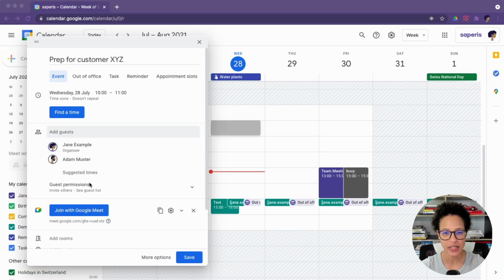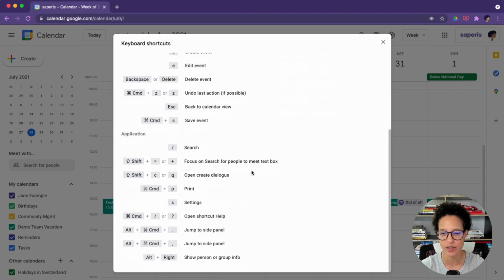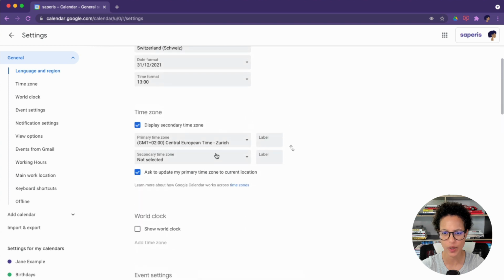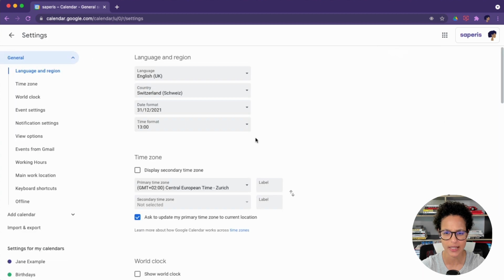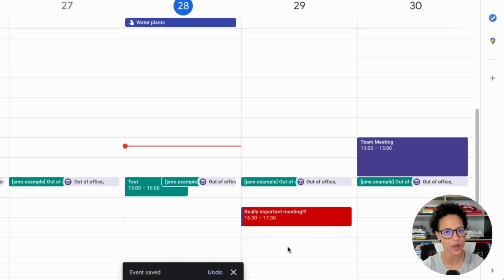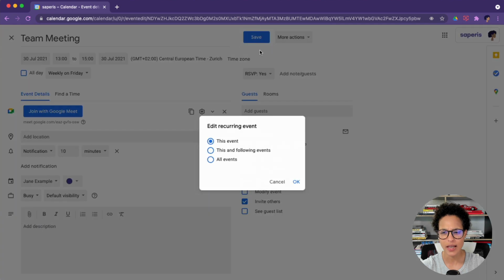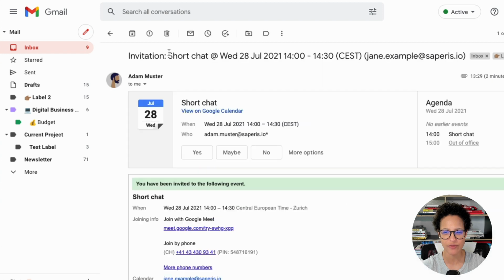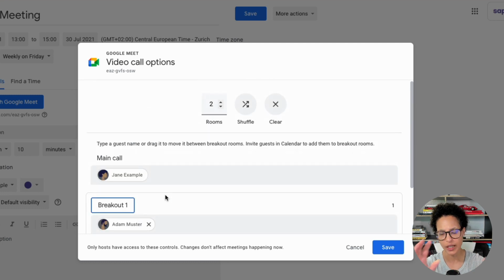10 Must Know Google Calendar Tips and Tricks 💡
In this video you will learn the 10 must know Google Calendar tips and tricks!

The topics we will cover:
0:00 Intro
0:08 Find suitable time for a meeting
1:24 Keyboard shortcuts
1:52 Email all guests
2:45 Add secondary time zone
3:32 Set custom view
4:54 Change color of event
5:29 Pin event to sidebar
6:30 Hide guest list
7:26 Propose new time
9:14 Create breakout rooms in advance

Sign up to our YouTube channel for more Google Workspace, Gmail, Google Docs, Google Drive, etc. videos